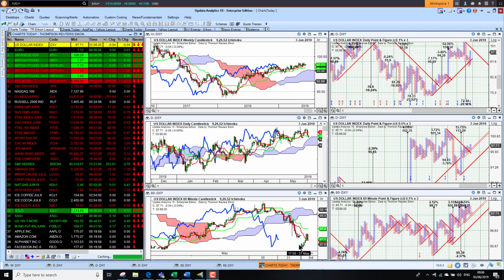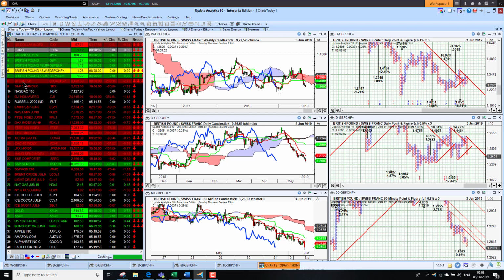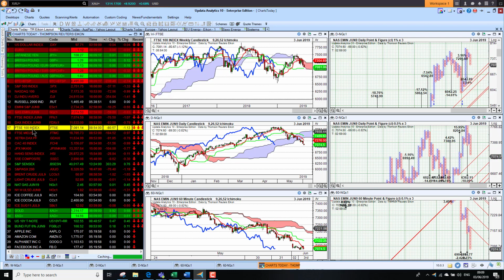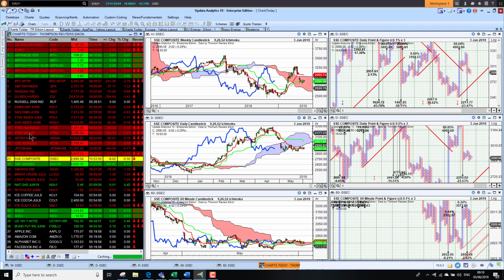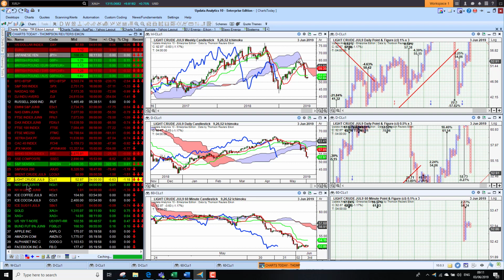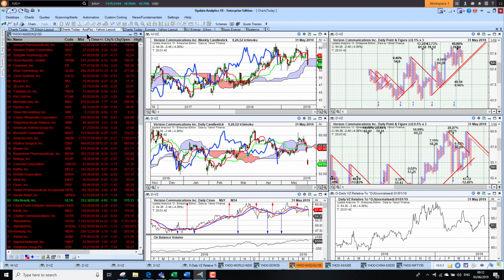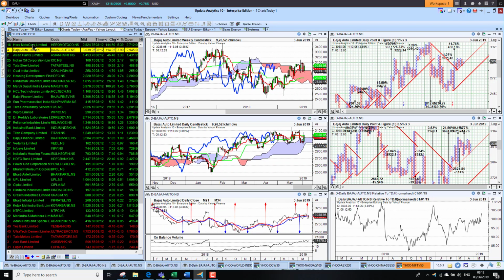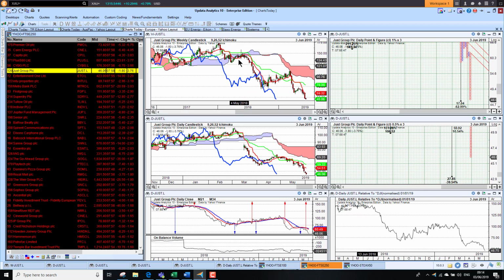Charts Today – 03 June 2019 – Stock markets push even lower after big falls last week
Dollar Index down but looks set to be short lived, Yen turns bullish all round. Eurodollar up but downside targets dominate. Sterling fails to recover with political uncertainty weighing heavily. Bitcoin steady holding onto recent gains. US stocks fell on Friday leading to biggest down week this year and set for further falls today based on US futures. UK blue chips and midcaps down around 1%. German and French stock indices also down. Asian stock indices all head lower except India which shows its strength. Crude down sharply hit on sentiment. Gold jumps on global fears. US bond yields plunge below 2.1%. Stocks sell off turning into a rout.